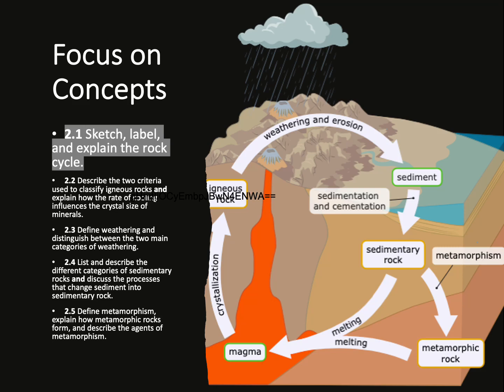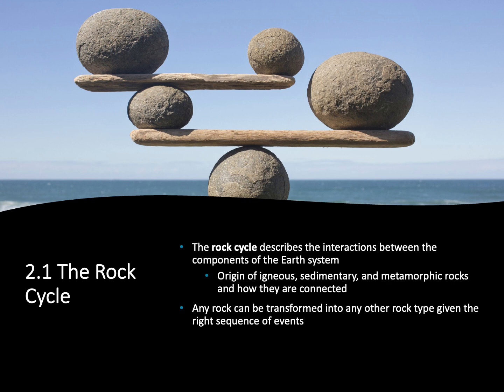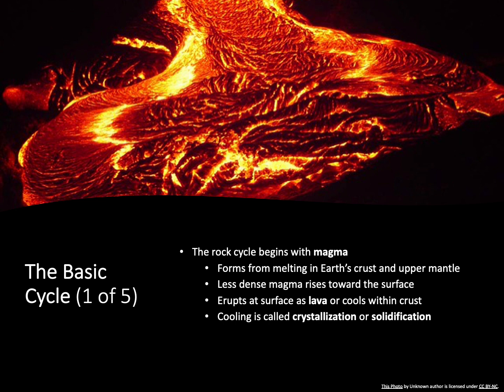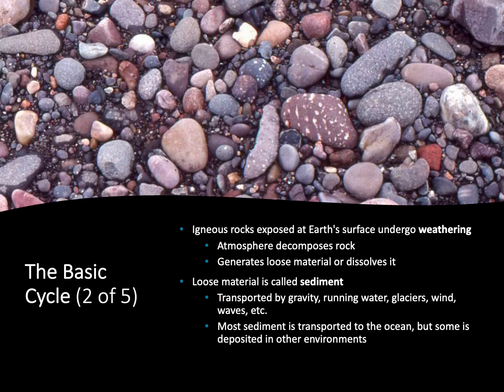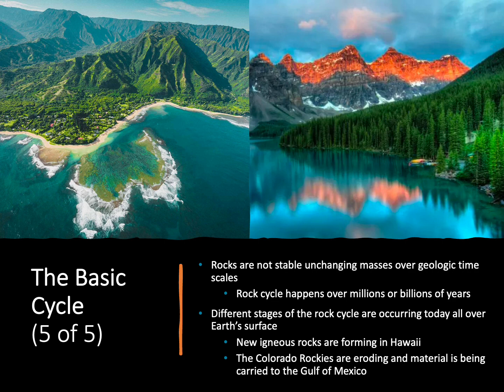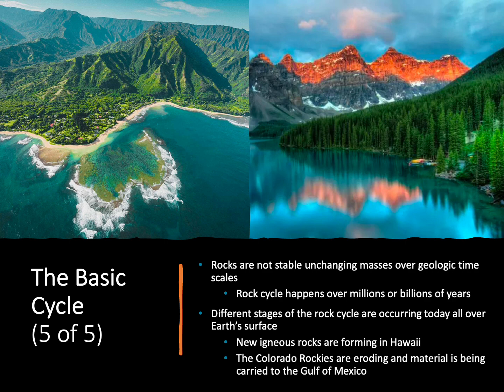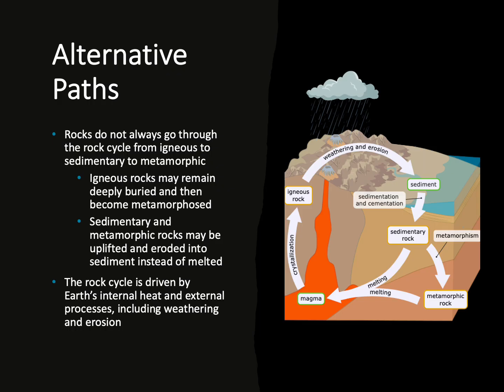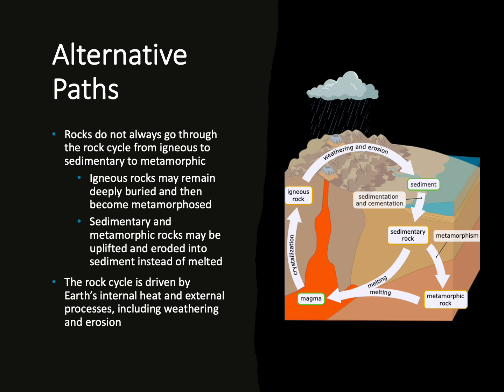2.1 Rock Cycle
Sketch, label, and explain the rock cycle.